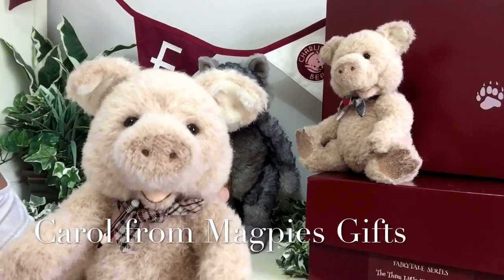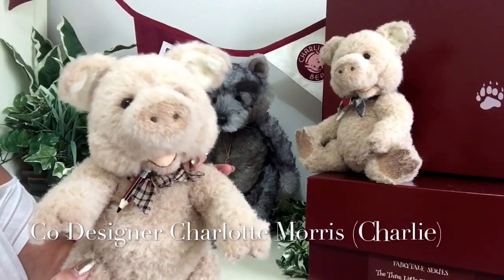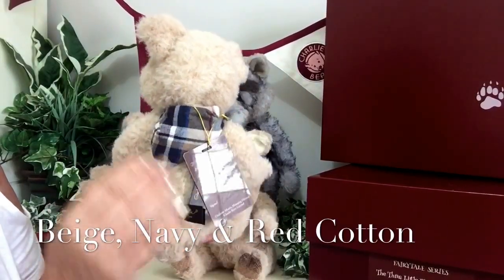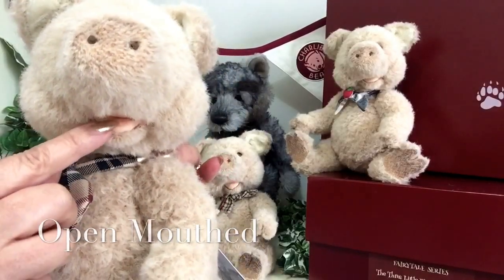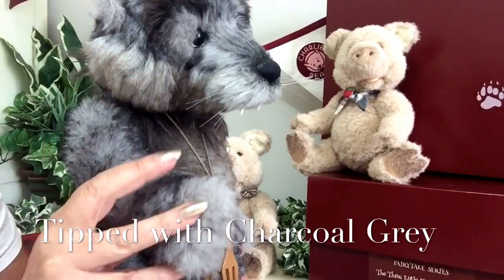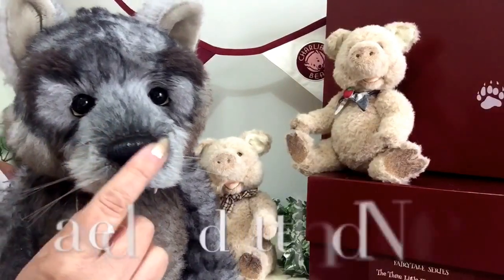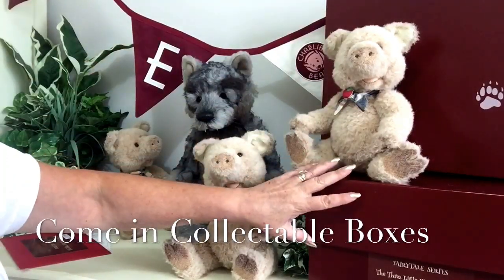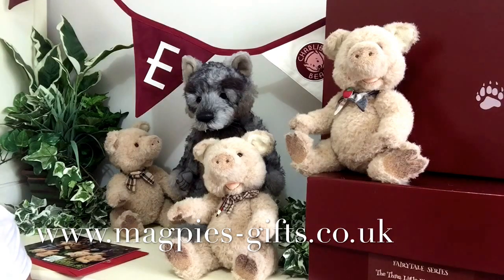Charlie Bears The Three Little Pigs & Huff Puff SJ55110ABC (Full Description)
Little Pigs & Huff Puff by Charlie Bears SJ55110ABC (Full Description) in this video, i have fully described this amazing new 2016 Collection for Charlie Bears, the Fairytale Series and is available on our